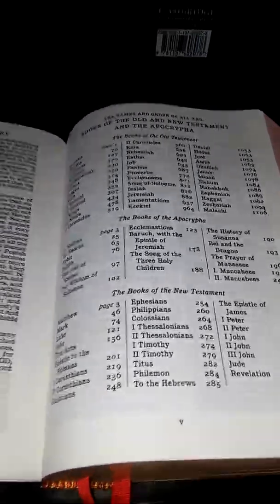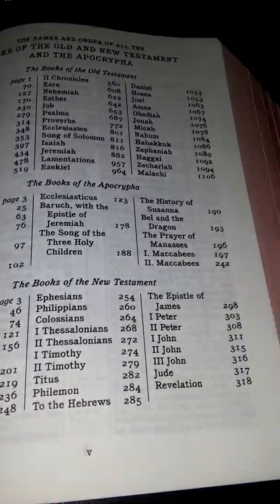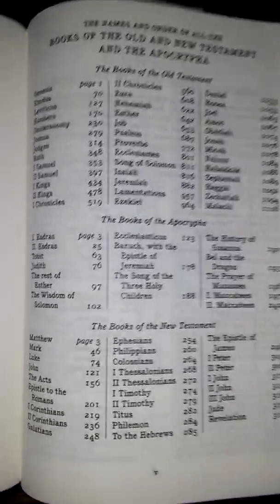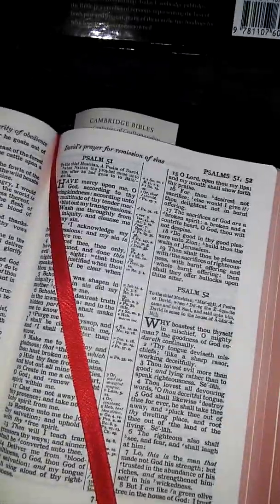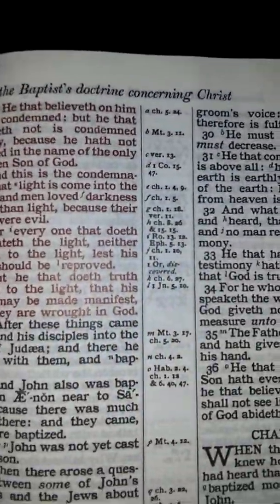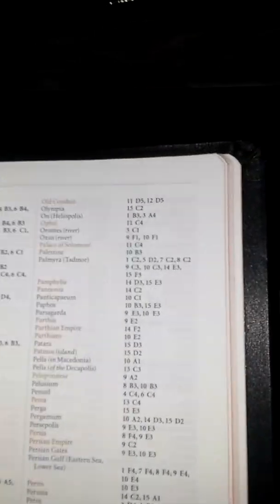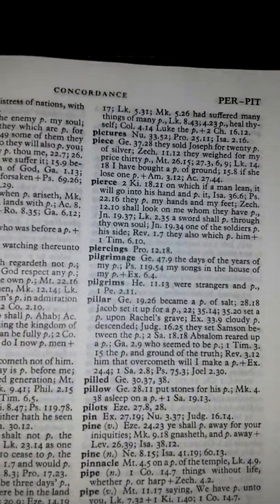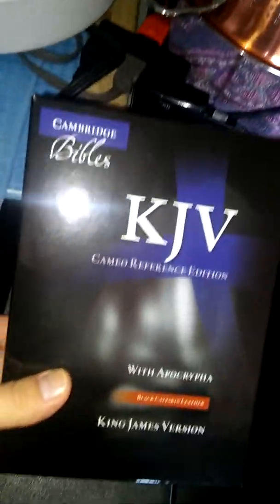KJV CAMEO REFERENCE EDITION WITH APOCRYPHA, CAMBRIDGE BIBLE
KJV CAMEO REFERENCE EDITION WITH APOCRYPHA, CAMBRIDGE BIBLE with Black Calfskin Leather.
*Not made for Children*